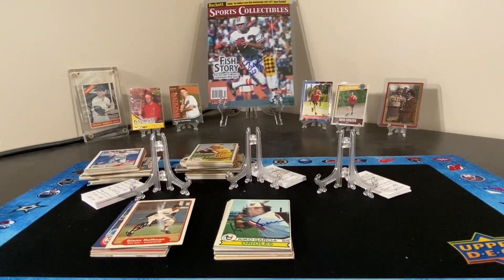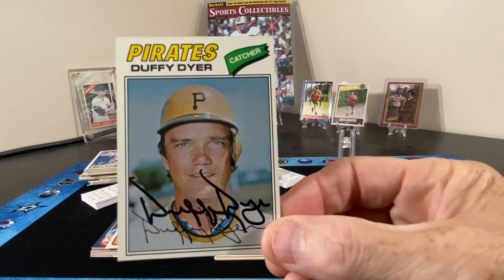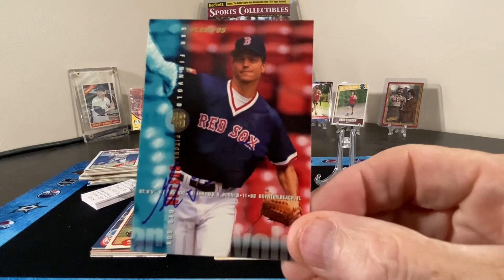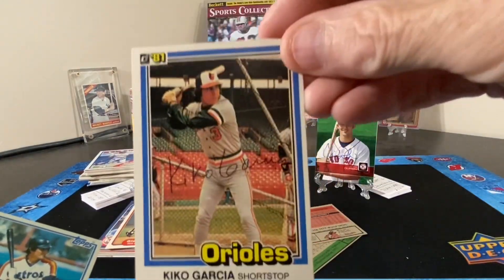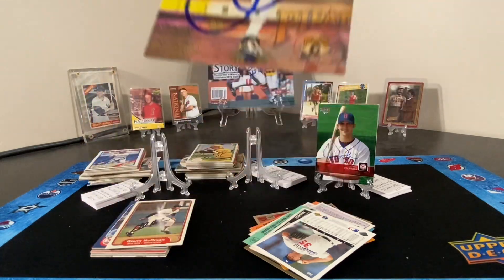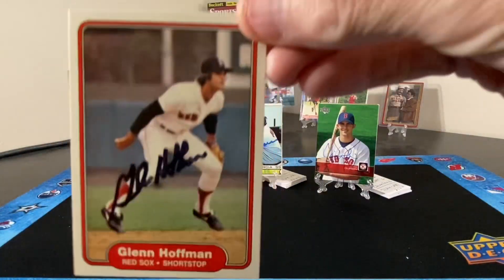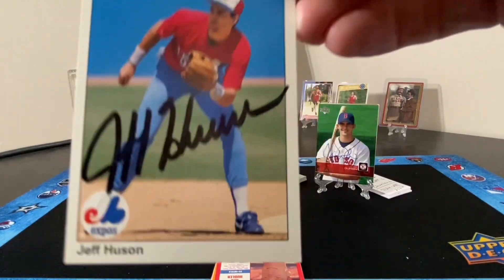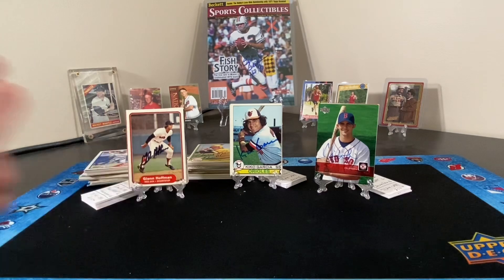Episode 137 - Awesome Autographs and More!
Bargain Box finds at The National - Baseball (part 2 of 4)

Happy TTM-ing!

David